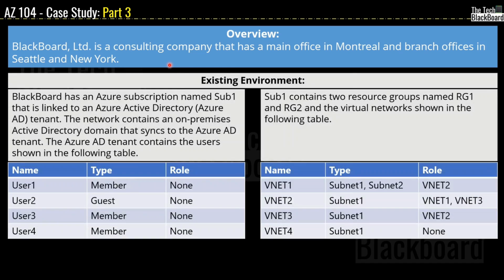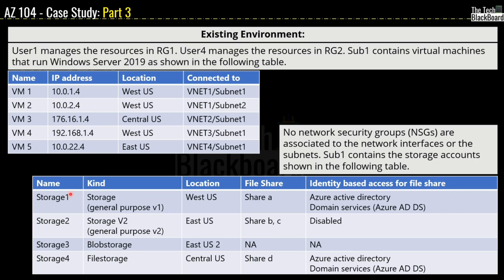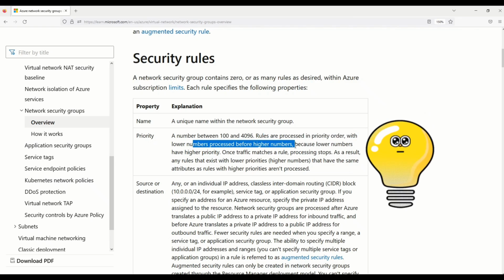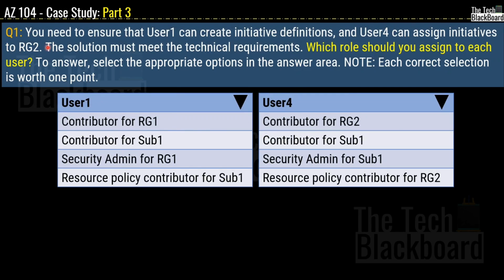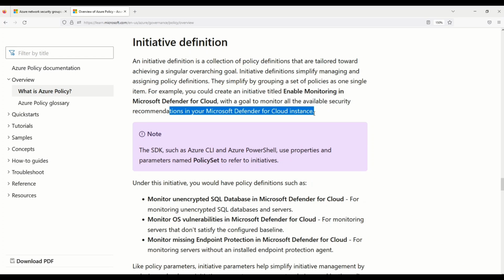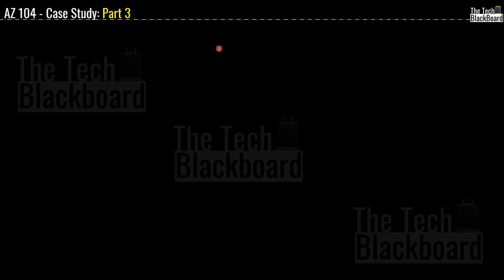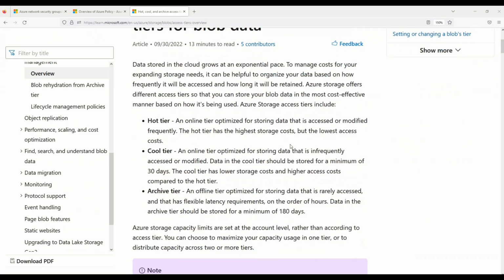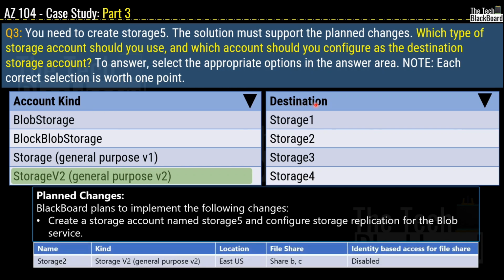AZ-104 Case Studies | Azure Administrator (Exam Preparation): Part 3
In the AZ-104 Exam (Microsoft Azure Administrator) Case Studies type of questions are an integral part of the AZ-104 certification exam. The problem 🤦‍♂️ is most of the candidates either don't know  🤷‍♀️ about them or don't pay attention to them and end up failing the exam.

👉So let's talk about these important types of questions and understand them better with Real Exam Case Studies.

az104